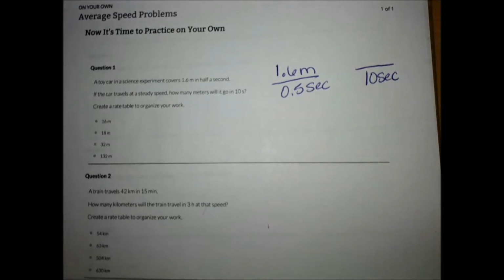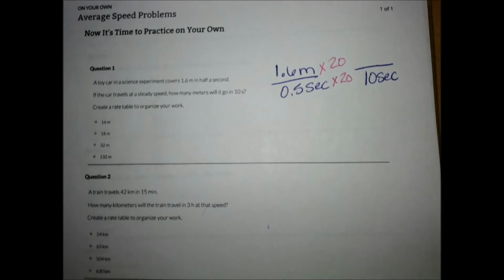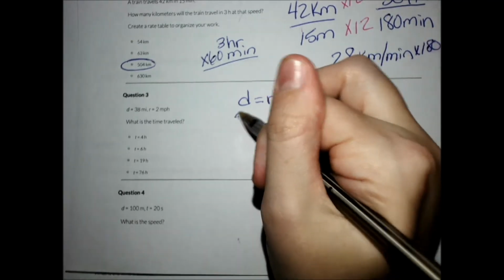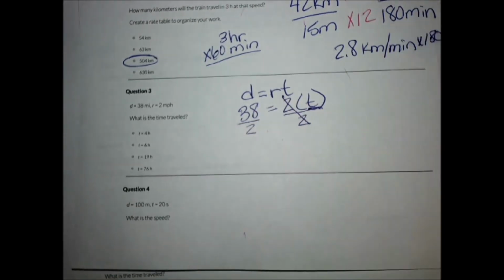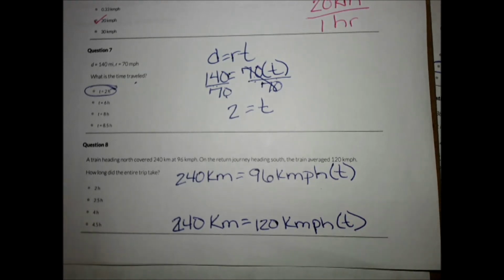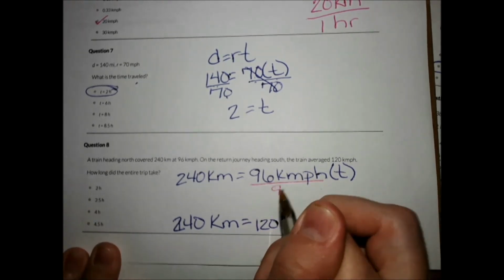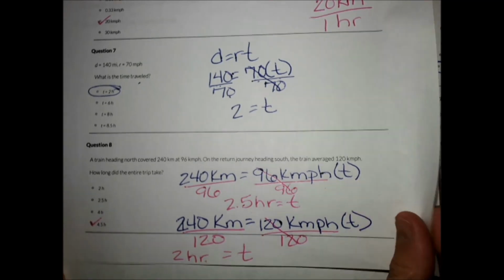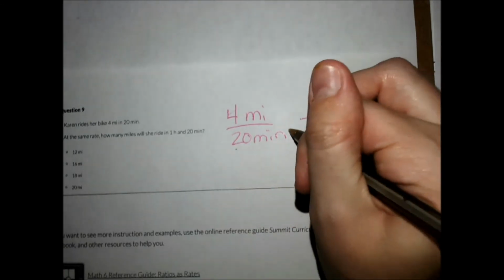Average Speed Problem Practice